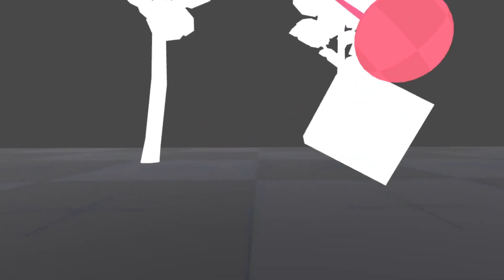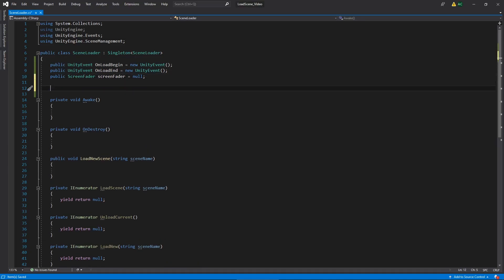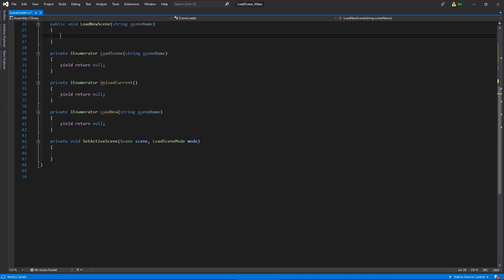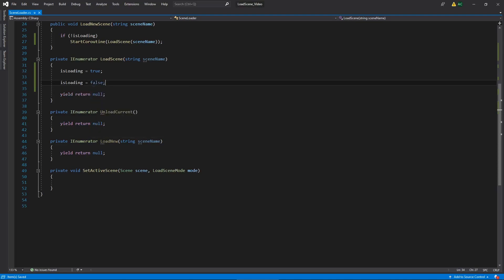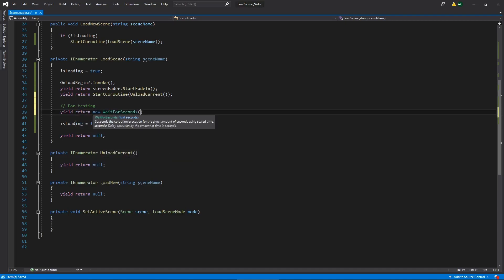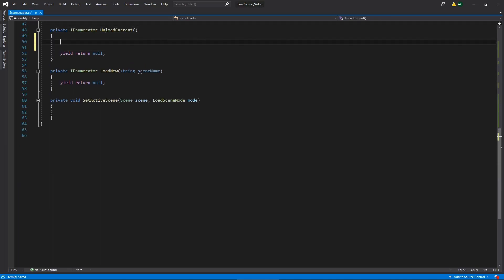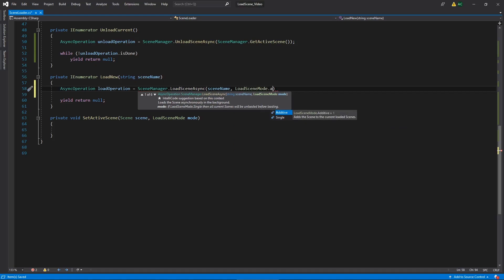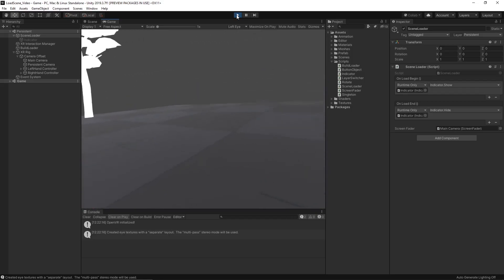Scene Loader for Unity XR Toolkit [02]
Welcome back, let's actually take a look at the inner-workings of our scene loader.